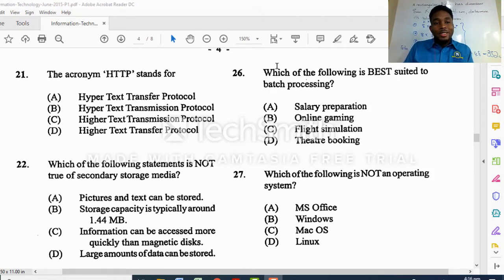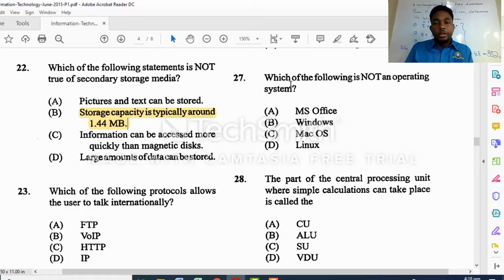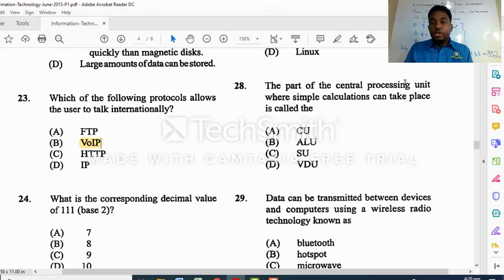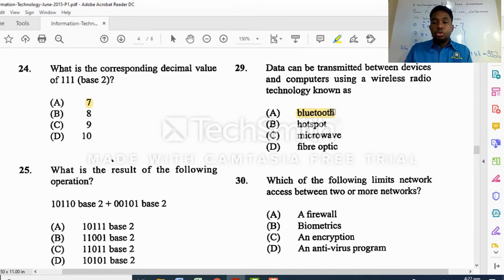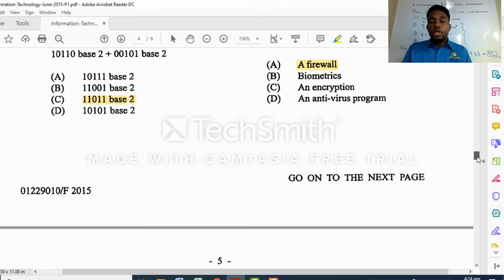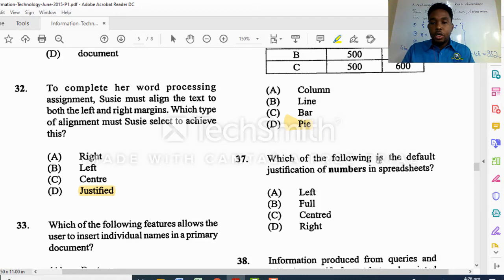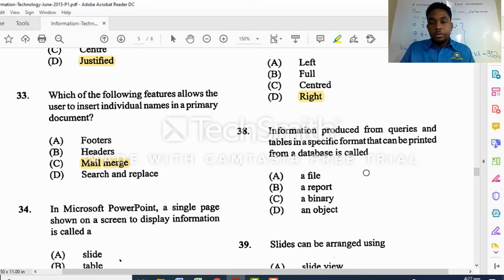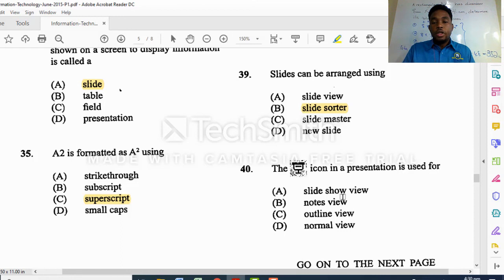June 2015 Information Tech. MCQ PT2